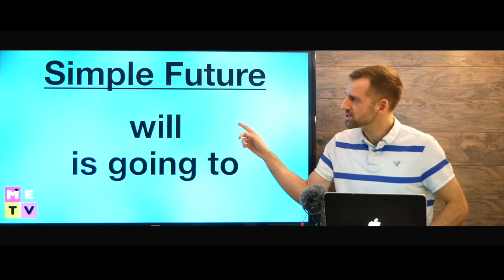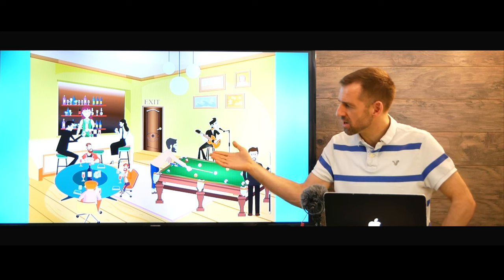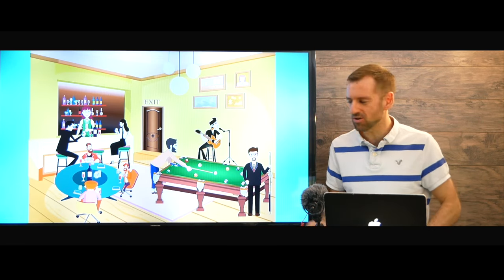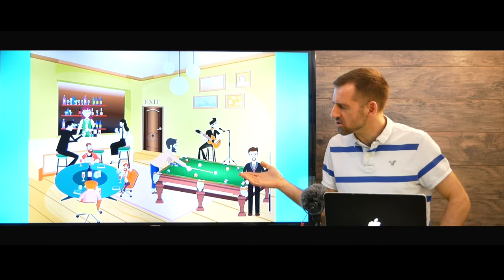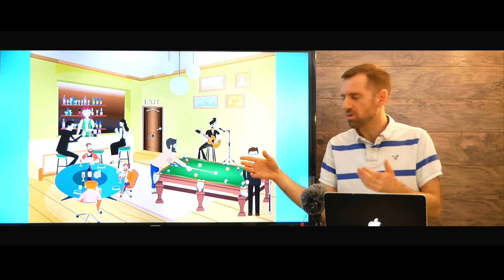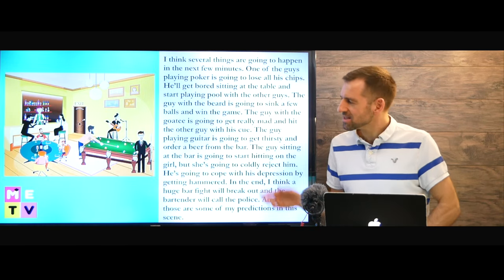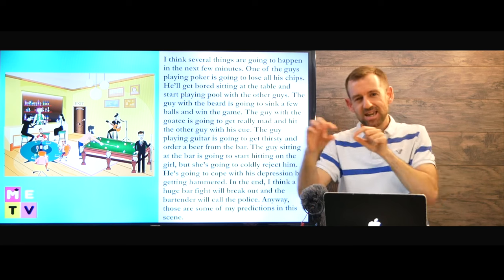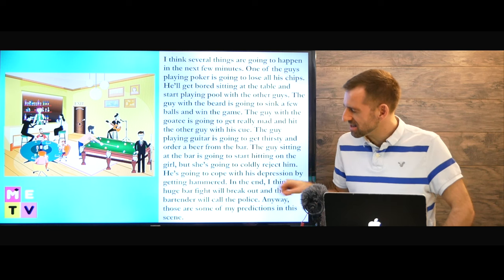CELPIP Speaking Task 4 - TIPS!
MY CAMERA:

MY COMPUTER:

MY MICROPHONE:

Youtube.com/madenglishtv